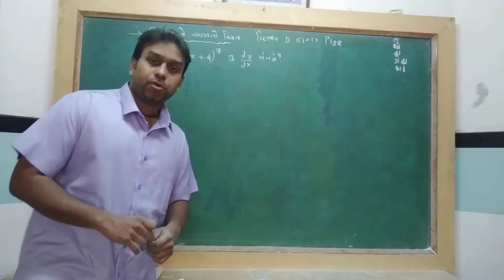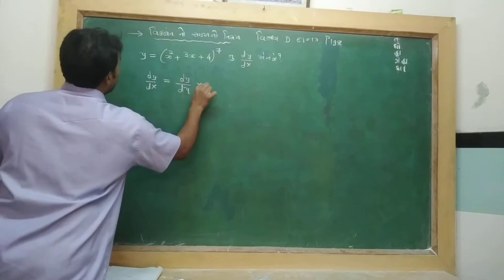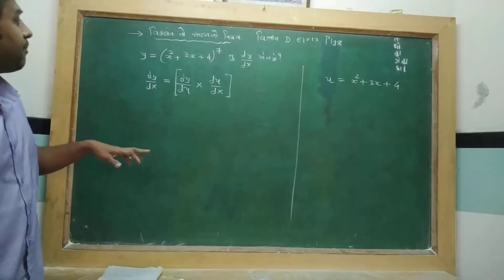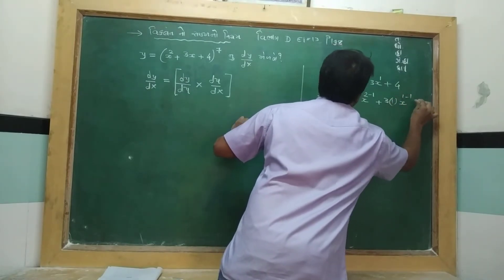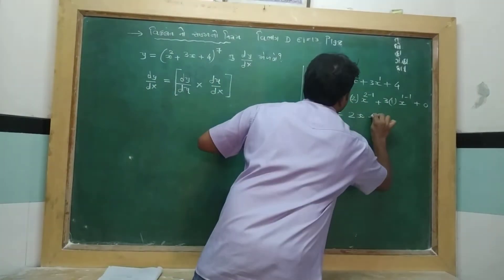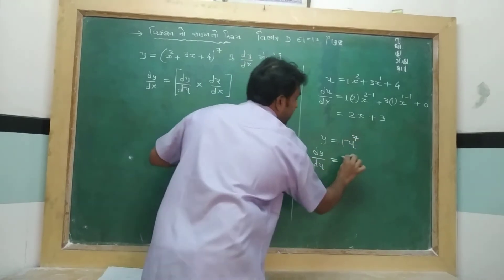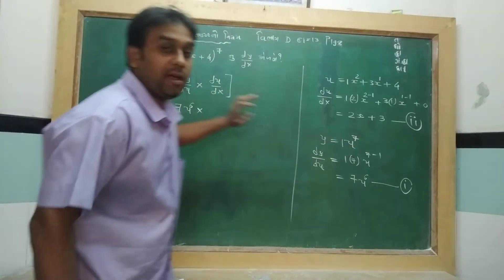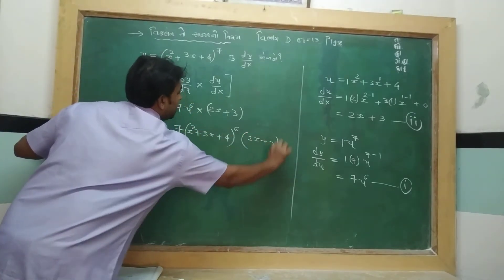derivative chain rule sum by ujash sir easy method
derivative chain  rule sums